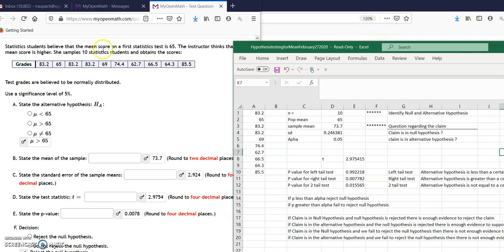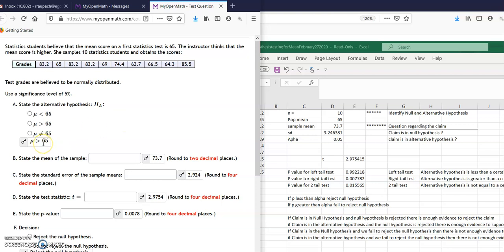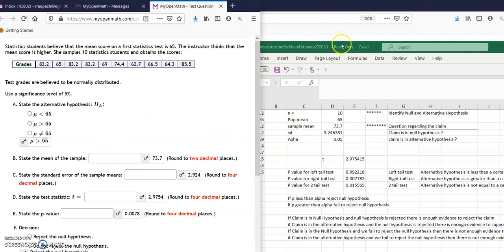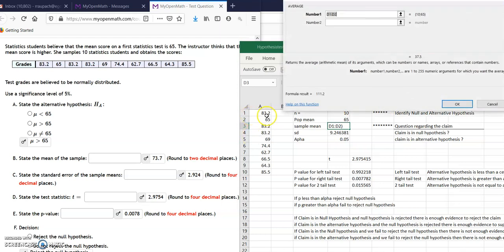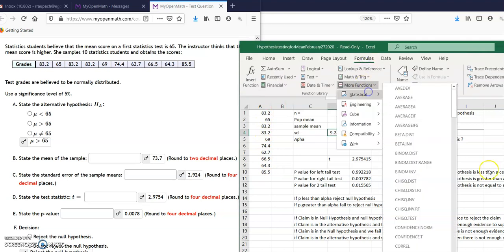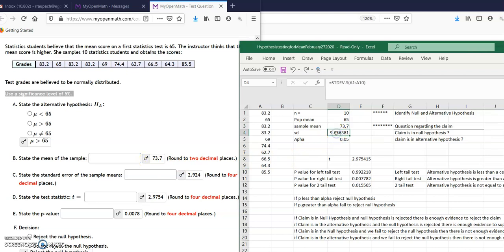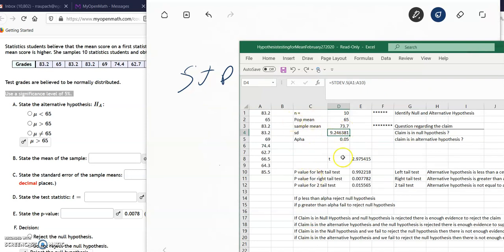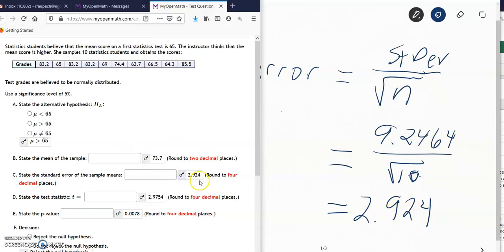Right tail hypothesis test problem